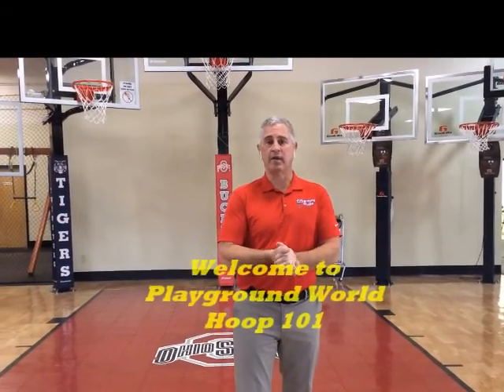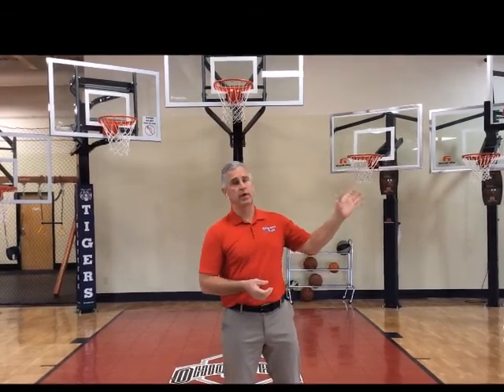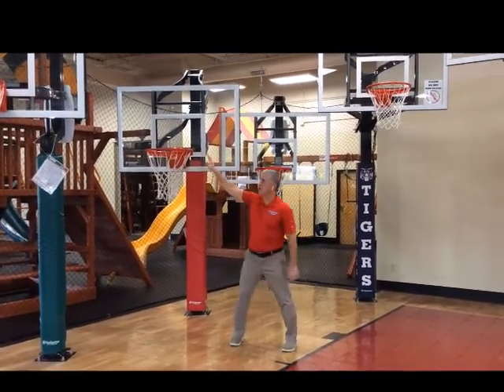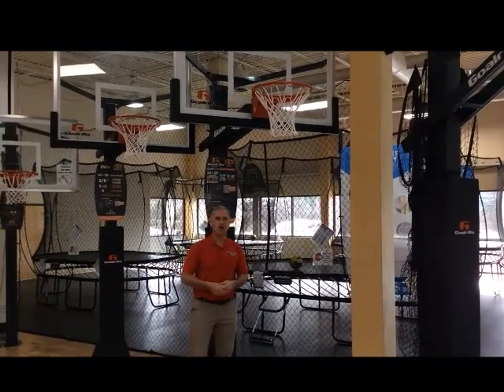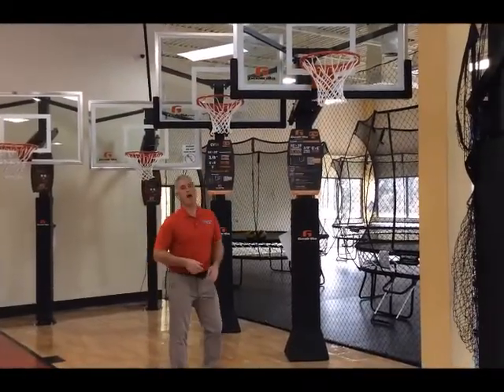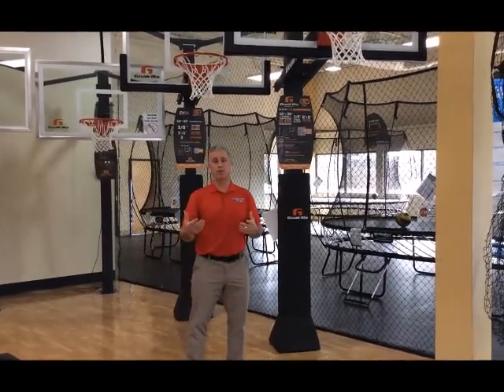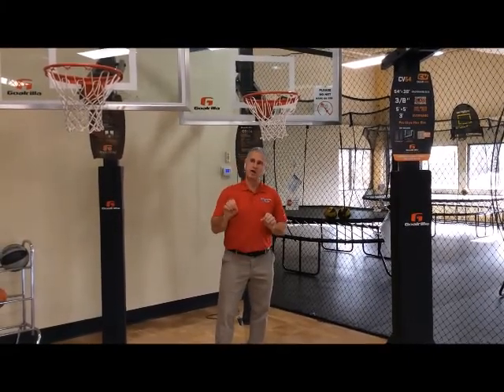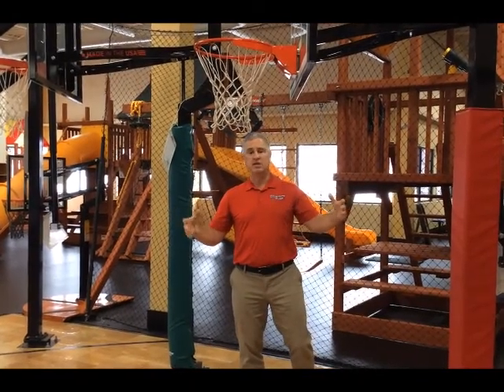Playground World Basketball Hoop 101 with Goalsetter & Goalrilla brand 2021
Let the Playground World team walk you thru the features and benefits of both the Goalsetter & Goalrilla brands of residential hoop, the premiere brands in the industry. Professionally installed by the PGWorld Service Team